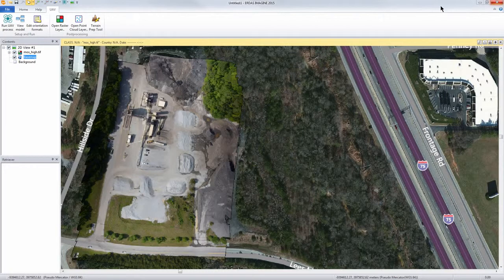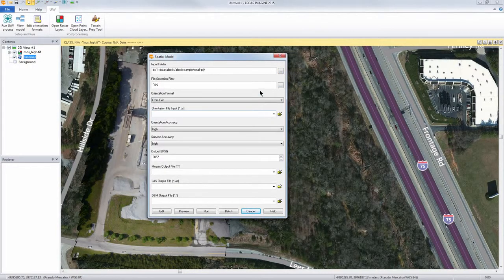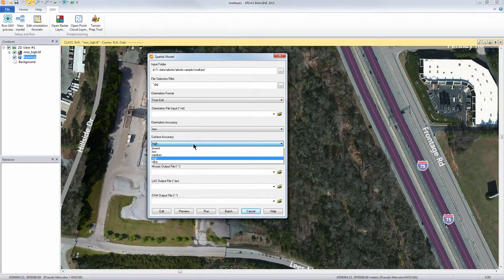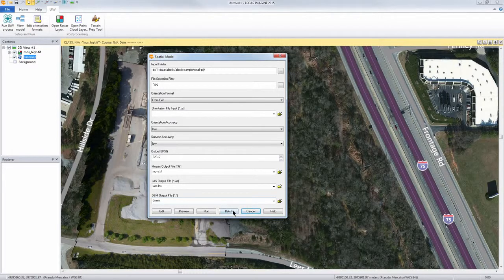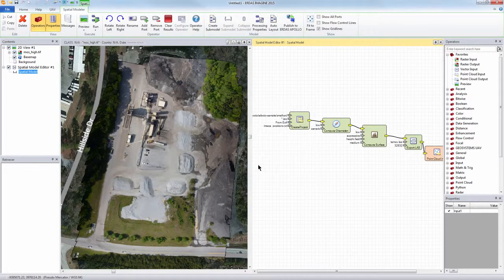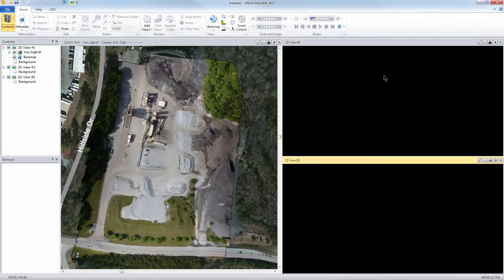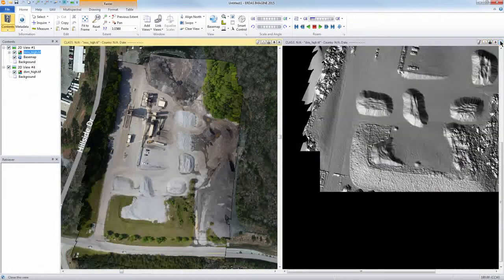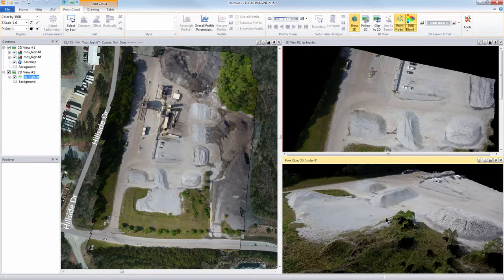New release IMAGINE 2015 UAV Plugin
Watch this video to see how you can take your UAV images and turn them into an image mosaic, elevation point cloud and surface model. Then leverage from IMAGINE's surface tools for volume calculations (eg; cut and fill, change detection) and much more.